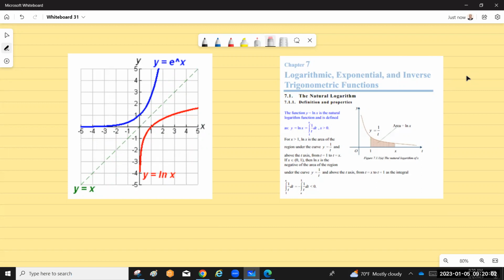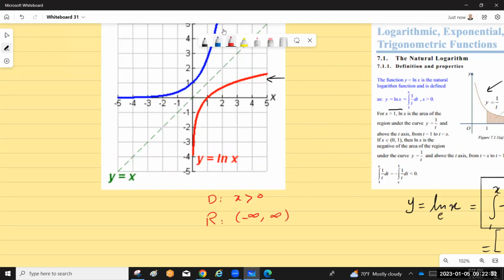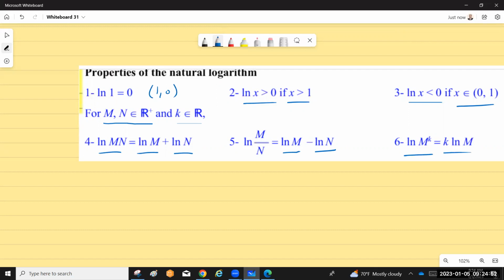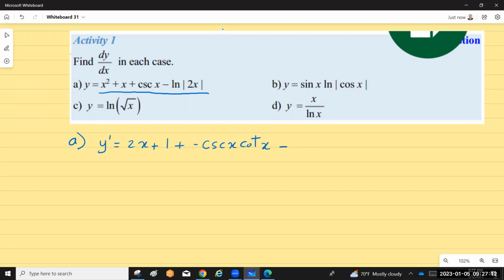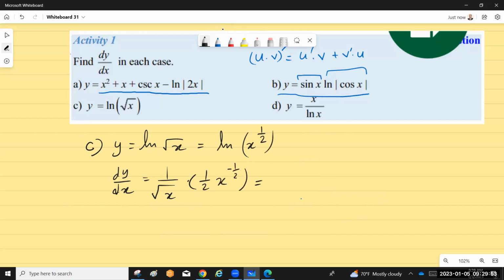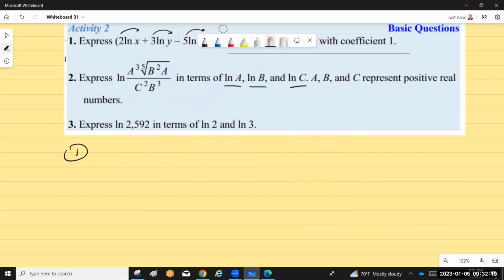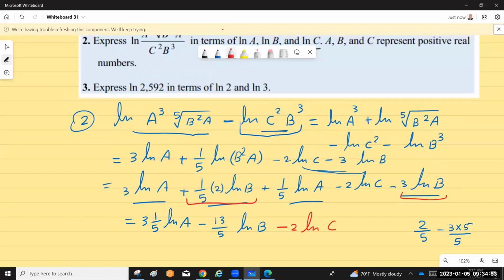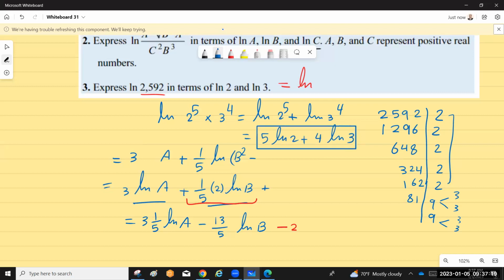SABIS | Gr.12 S | The exponential function and the Logarithmic Function